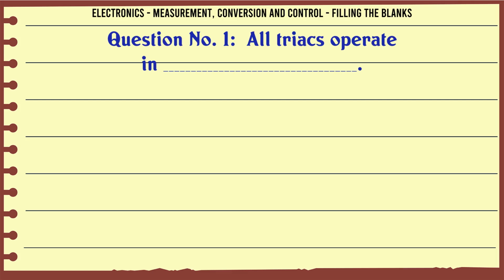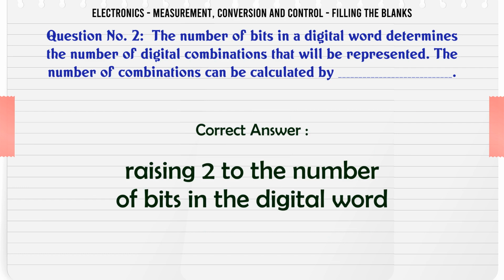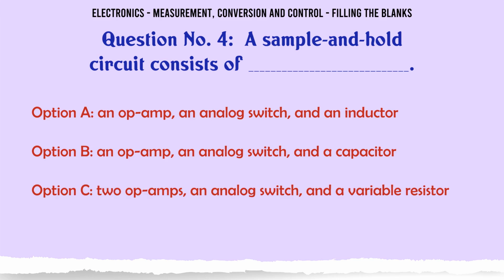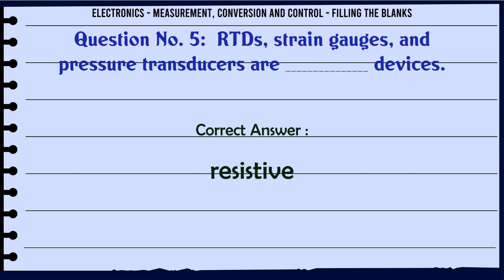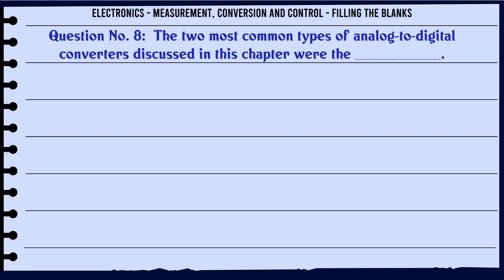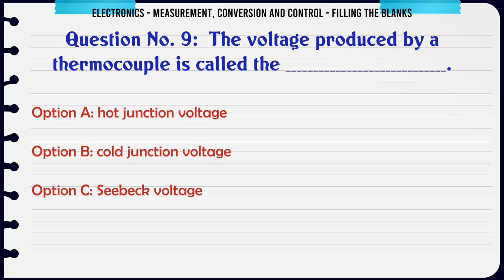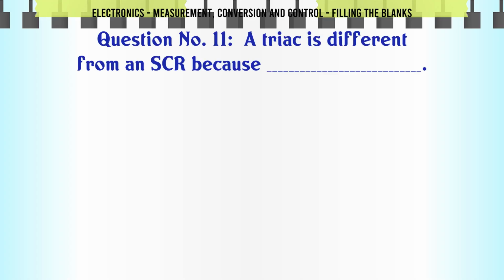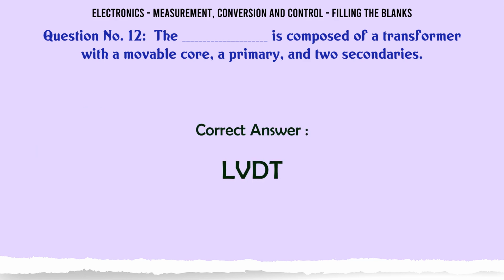MCQ Questions Measurement, Conversion and Control - Filling the Blanks with Answers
Measurement, Conversion and Control - Filling the Blanks GK Quiz.

Question and Answers related to Measurement, Conversion and Control - Filling the Blanks

Find more questions related to Measurement, Conversion and Control - Filling the Blanks

List of top 5 Questions:

The two most common types of analog-to-digital converters discussed in this chapter were the ______.

The voltage produced by a thermocouple is called the _________.

The ________ are two types of acceleration transducers.

A triac is different from an SCR because ________.

The ______ is composed of a transformer with a movable core, a primary, and two secondaries.

Content of this Video:

MCQ question answers for Measurement, Conversion and Control - Filling the Blanks